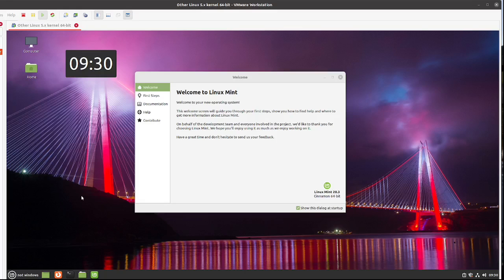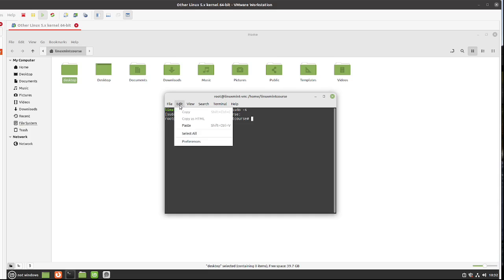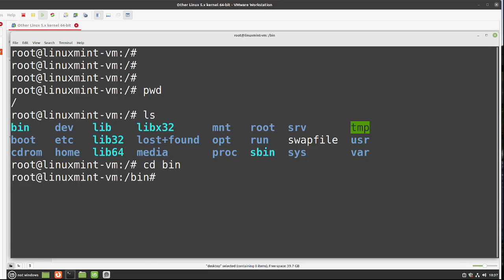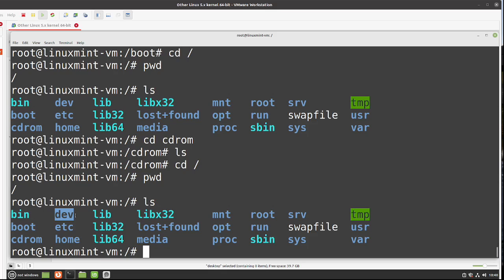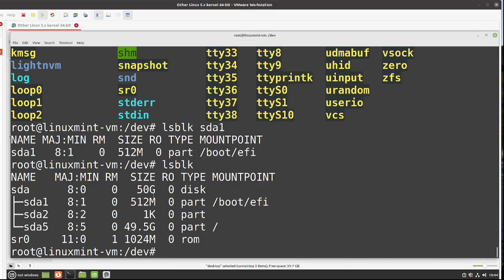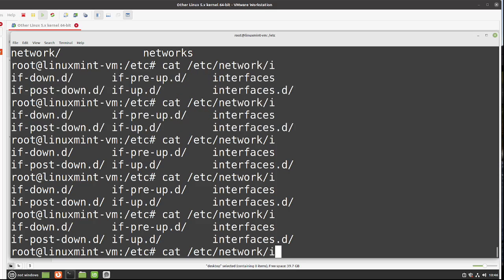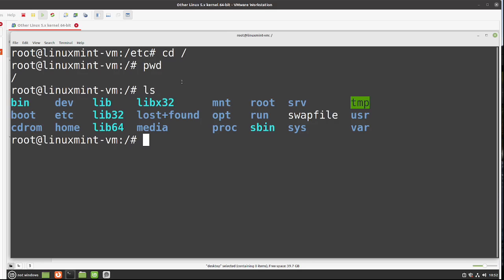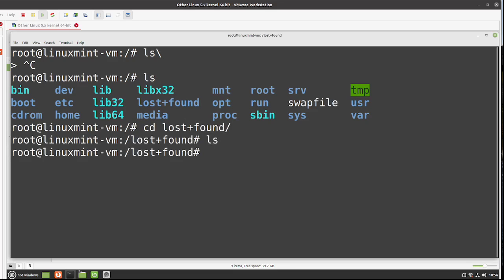Linux Mint Course part 2